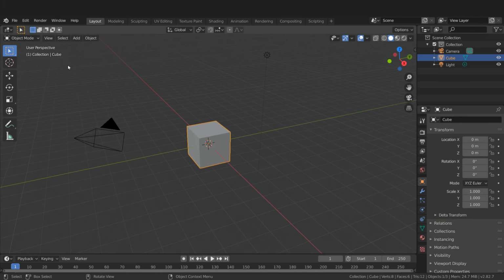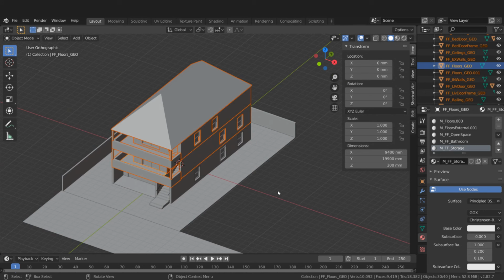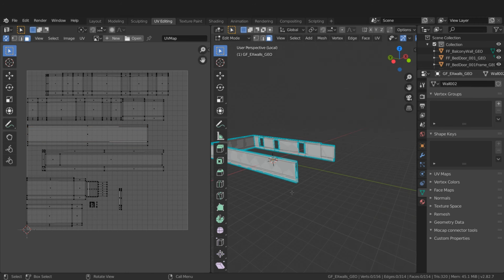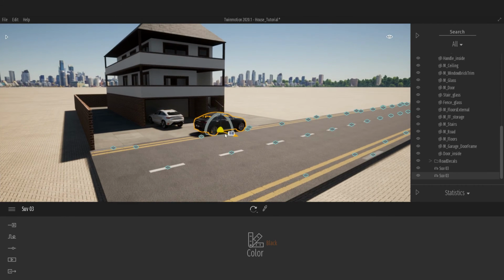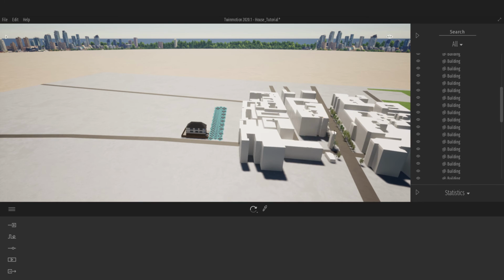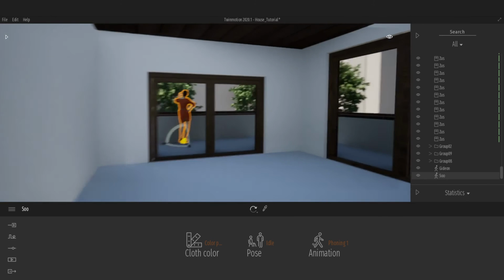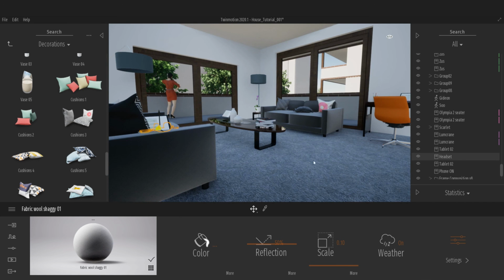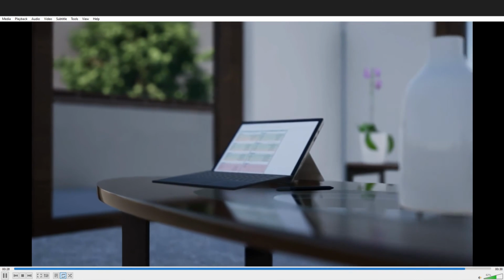Blender To Twinmotion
In this tutorial I use a 3D model from my New Udemy course and export it to Twinmotion for real time arch vis.
The process is straightforward with Twinmotion being an easy tool enabling you get great results quickly.

Preview Udemy Courses
The Ultimate Blender 4 Course: Modelling, Assembly & Render

3D Printing from Zero to Hero in Blender – FDM & MSLA

Link to the asset on the Asset Page of my website and follow along: